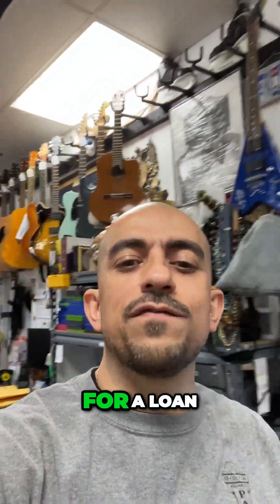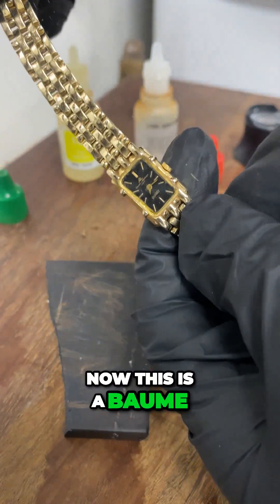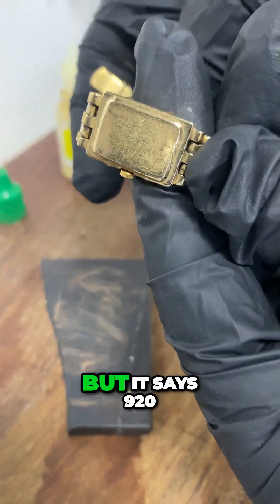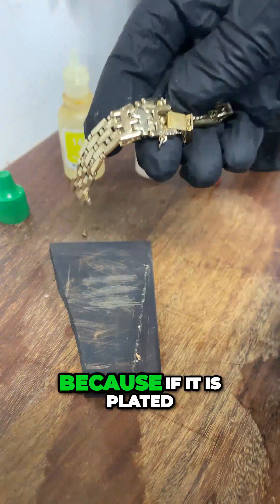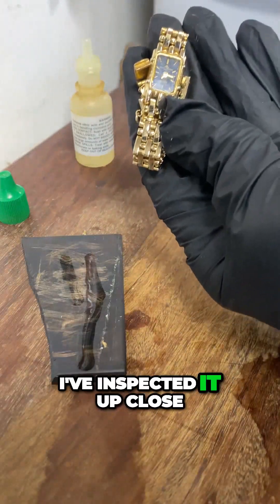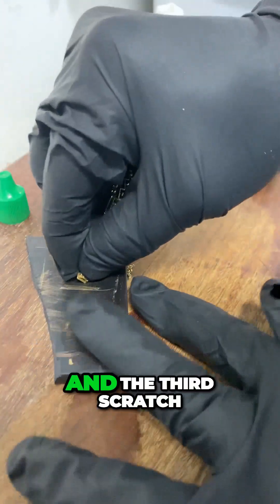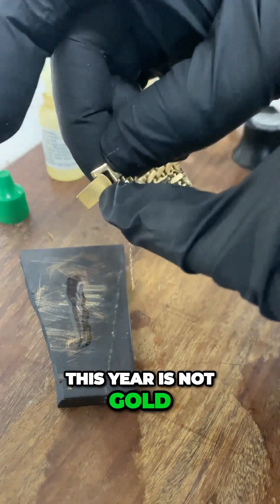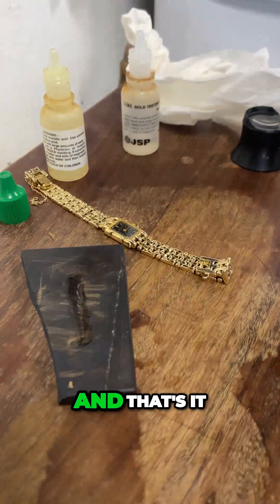Pawn Shop Secrets: Don't Make This Mistake! (Testing a Gold Baume & Mercier Watch)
In this video, I'm taking you behind the counter at the pawn shop to show you how I test a gold Baume & Mercier watch brought in by a client. Learn the secrets of proper watch testing and avoid a costly mistake that can lose you a deal!

ABOUT THIS CHANNEL:
Welcome to the world of Reliable Pawn Shop. We will offer a different perspective when it comes to the world of Pawn Shops and the life of a Pawnbroker.
From Gold to Antiques, We will ensure you are entertained and gain value.
Always Remember "No Two Days are Alike in the world of a Pawnbroker"
Follow us in our Journey.

ABOUT US:
Reliable Pawn Shop is Ventura County's only premium pawn experience, tailor suited to our valley’s unique ‘little country in the big city’ climate. Stop into our shop and discover an outpost stocked with a diverse assortment of musical instruments, amplification and recording equipment, high-end electronics, premium gold and diamond jewelry, and industrial-strength power tools, all from quality world brands. We are a buy / pawn / sell / trade establishment that has become a thriving part of the Ventura County landscape, since opening in 2010. Reliable Pawn Shop–you can Rely on us being Able to help you.